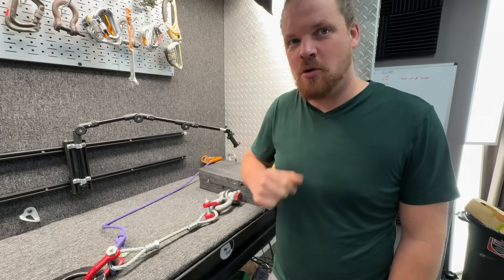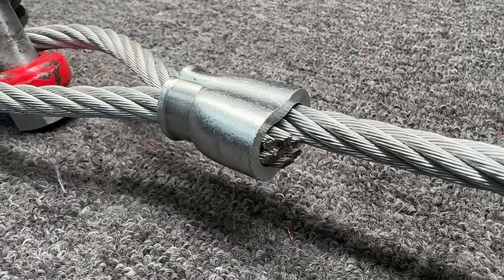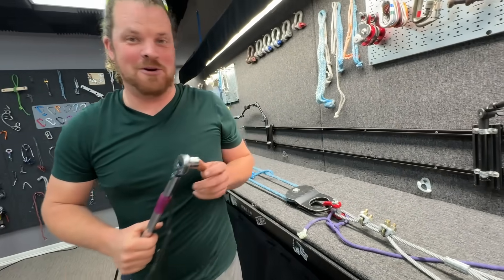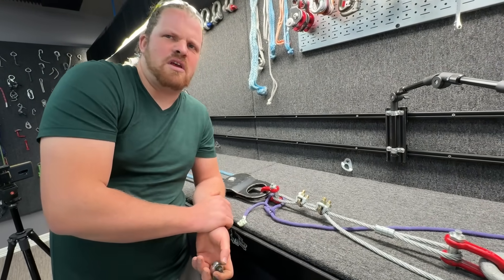Never saddle a dead horse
Swages vs cable clips.  How do bad crimps affect the strength of 3/8" 7x19 with zinc-plated copper swages.  The bottom of a clip is called a saddle and you are not supposed to put the dead strand on there, creating the phrase "never saddle a dead horse".

OUR RESULTS:
Rating 64.05kN
Control sample 67.89kN
Control + aluminum sleeves 65.68kN
2 Crimps 51.72kN
1 Crimp 30.26kN
3 bad crimps 43.11kN
2 U clips (properly done) 60.59kN
2 U clips - dead horse saddled 57.50kN
1 U clip (properly done) 47.79kN